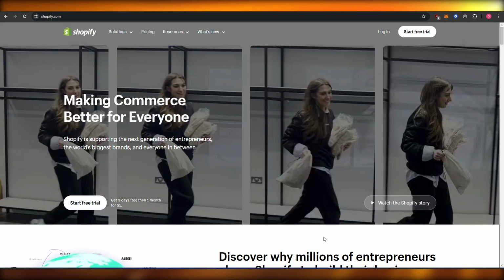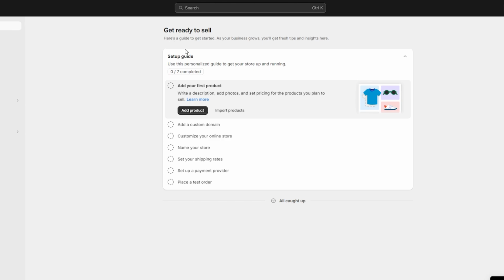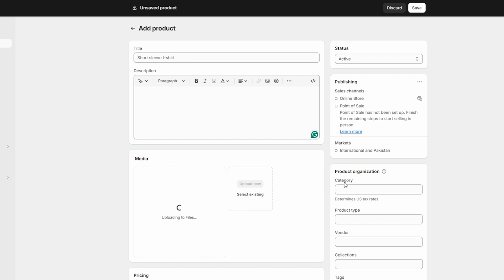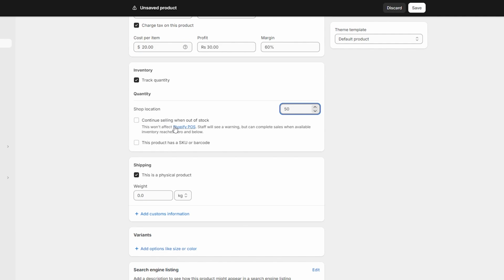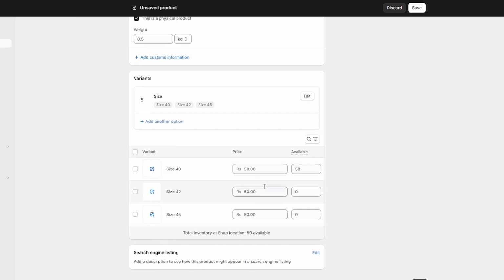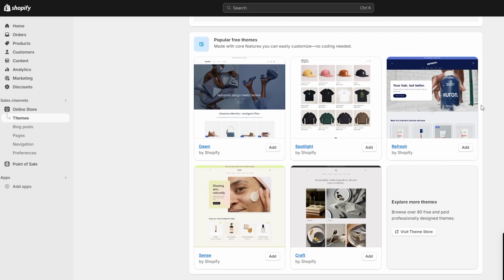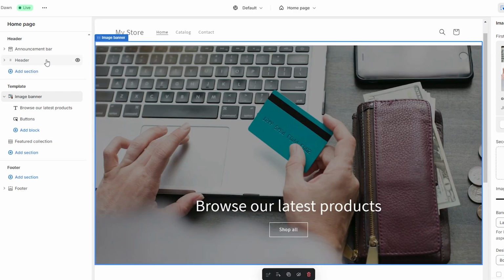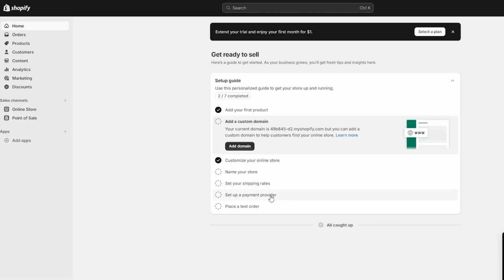Full Shopify Store Setup (PART 1) 🟢 Guide to Signing Up & Free Trial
Want to start your online business but have no clue? This Shopify tutorial (Part 1) walks you through FREE sign-up, trial setup & getting started FAST!